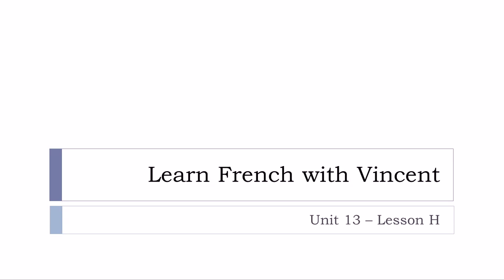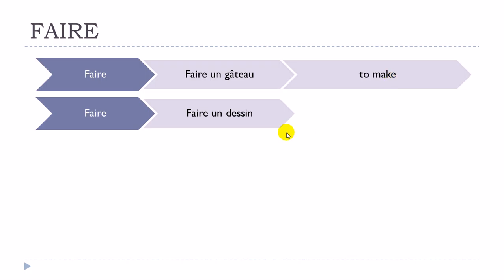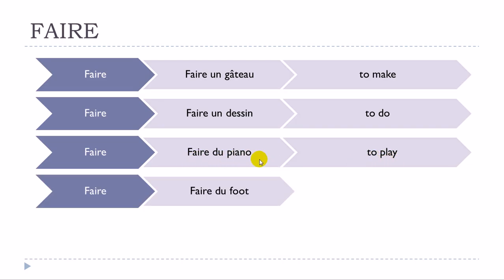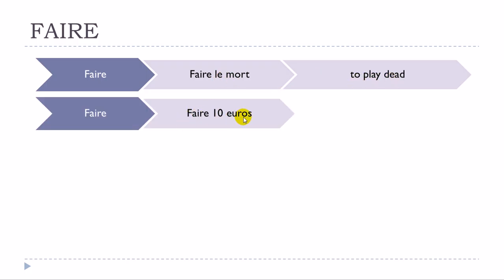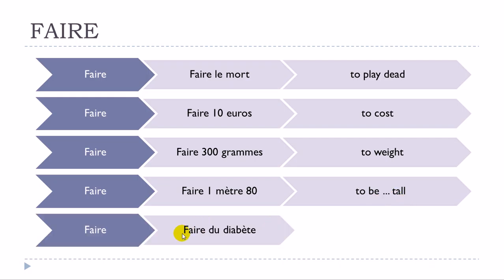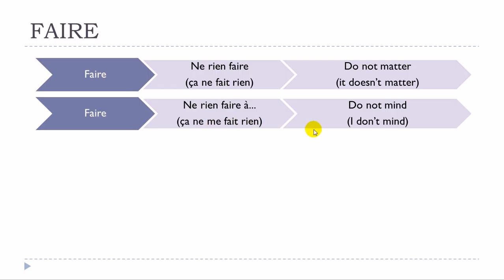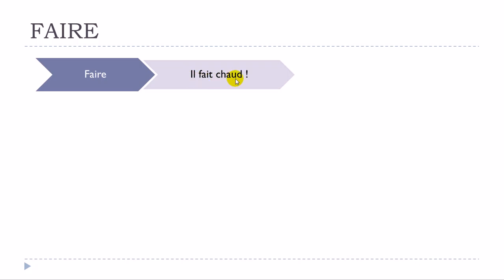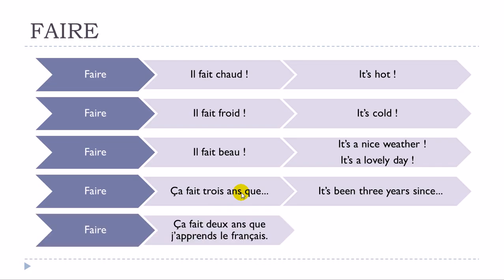French lesson with me = Unité 13 = Leçon H = Le verbe =Faire=